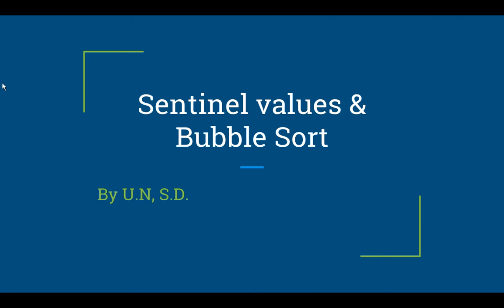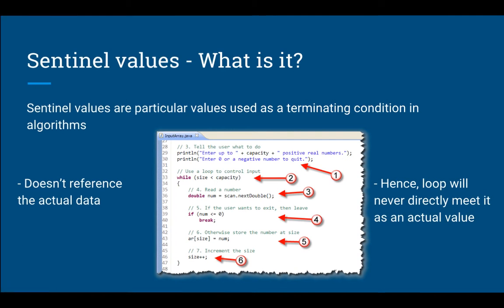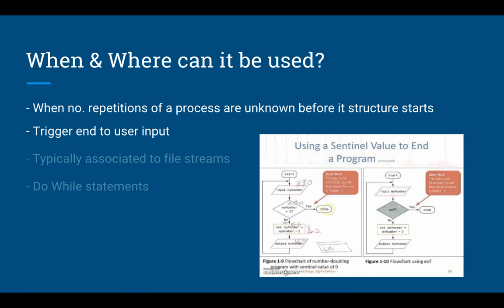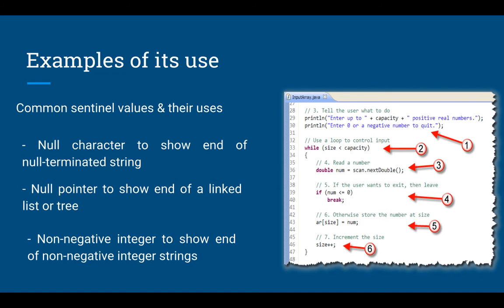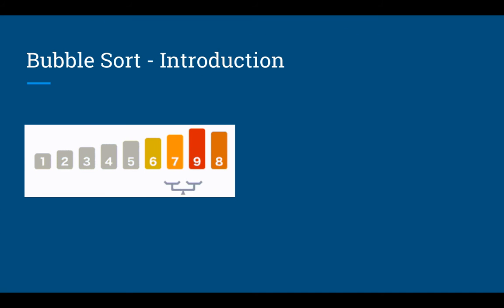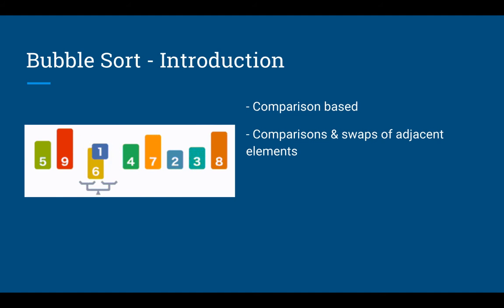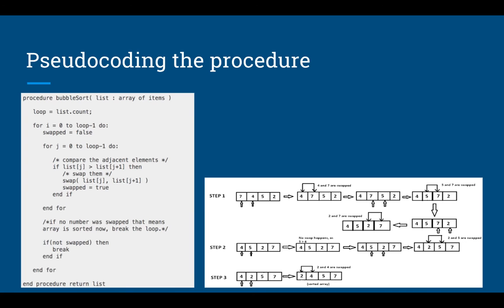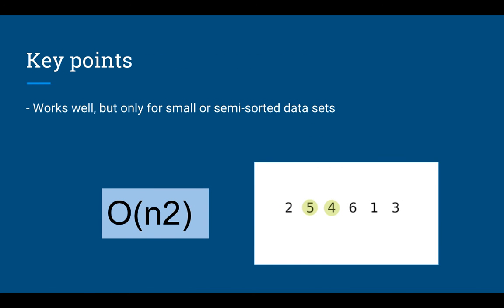9.2.2 Sentinal Values and Bubble Sort